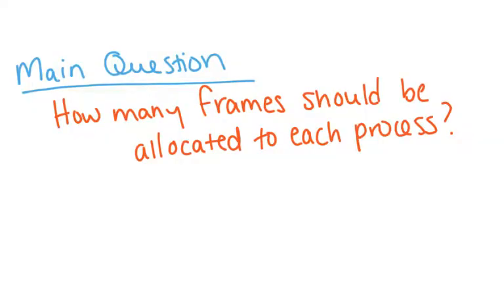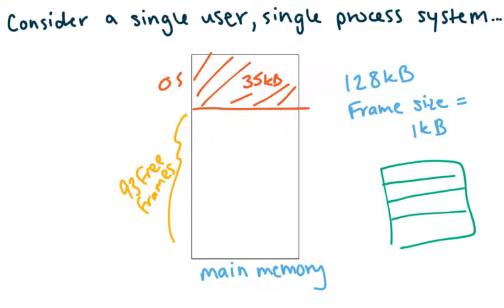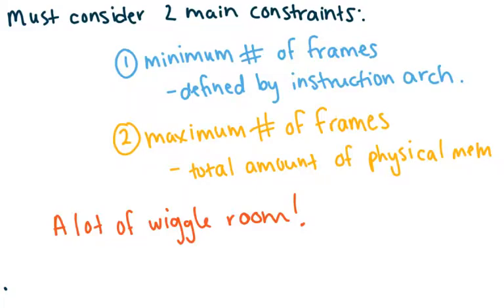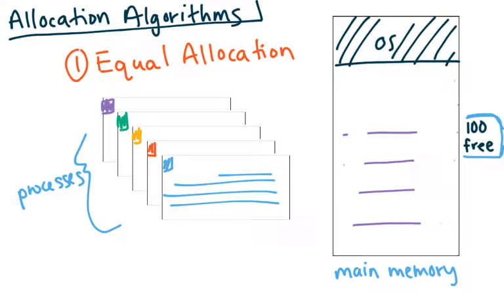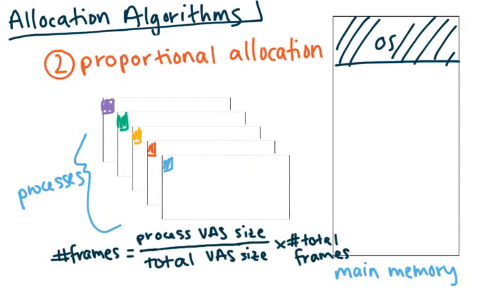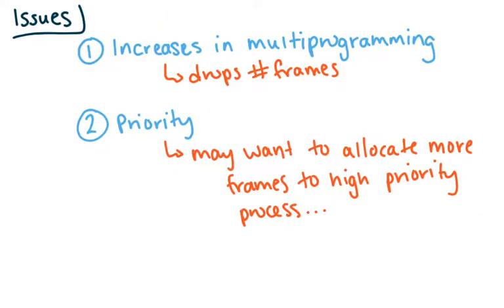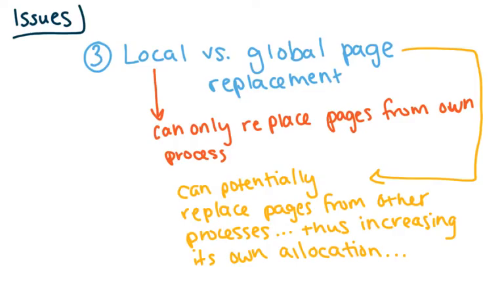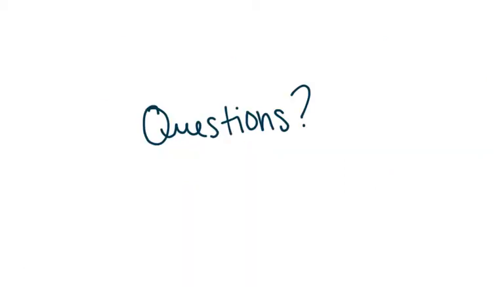Frame Allocation (OS)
In this video, we will talk about frame allocation in operating systems. We will talk about equal allocation techniques as well as proportional allocation.

This video was developed for the CSCE 311 Operating Systems class at the University of South Carolina in response to the COVID-19 pandemic.